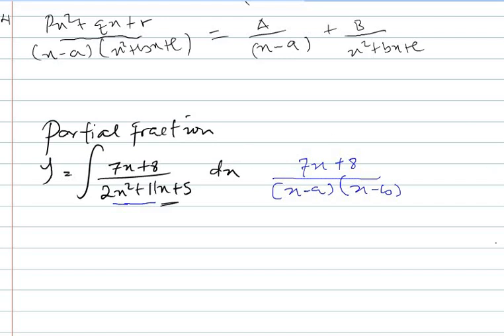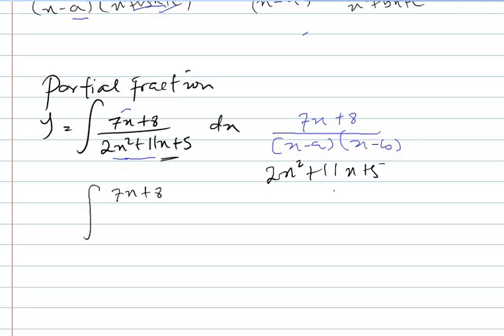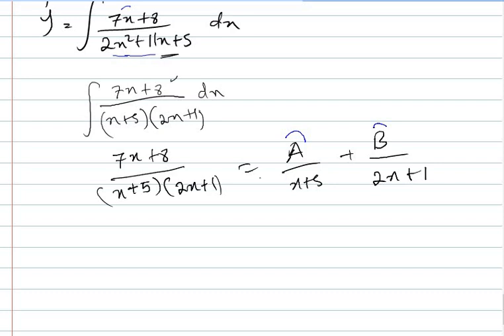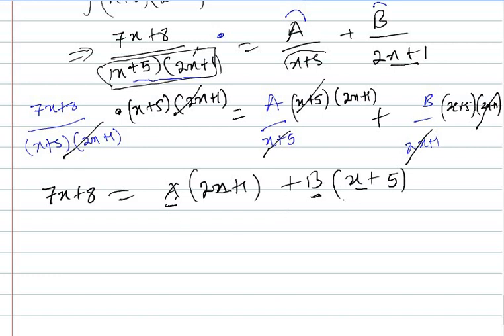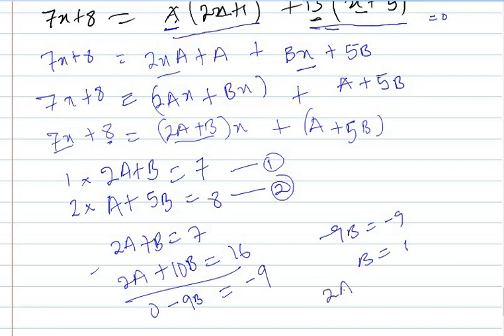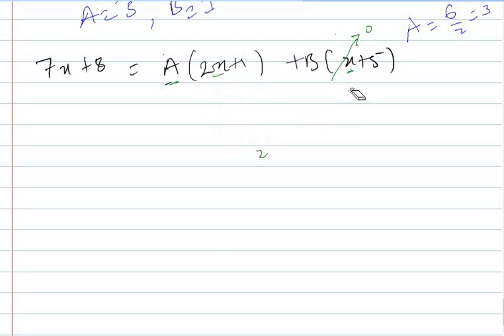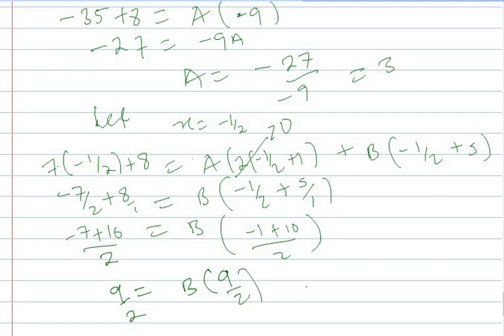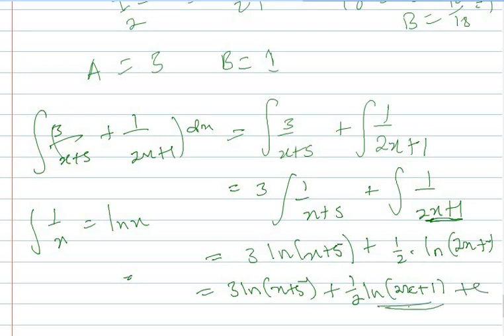Integration by Partial Fraction Q1